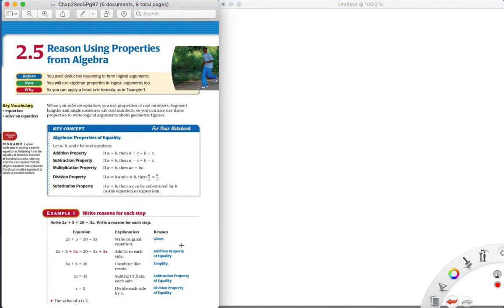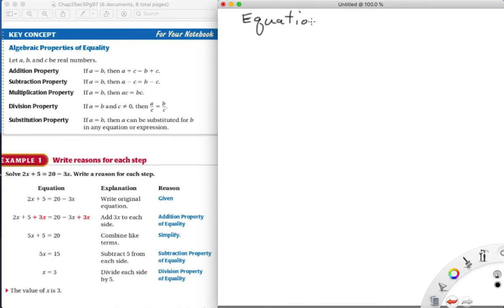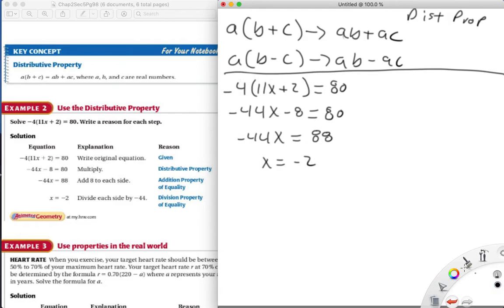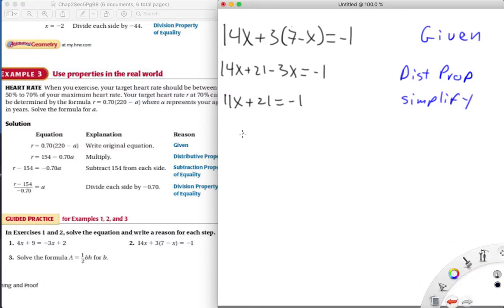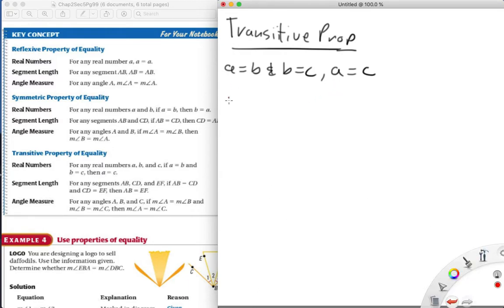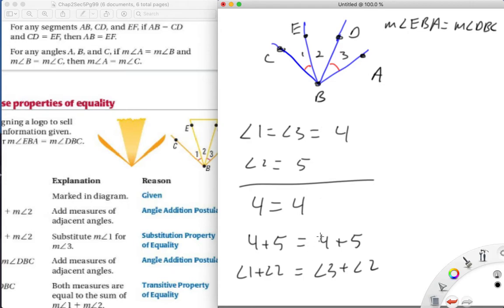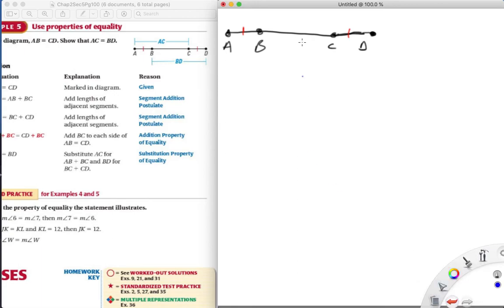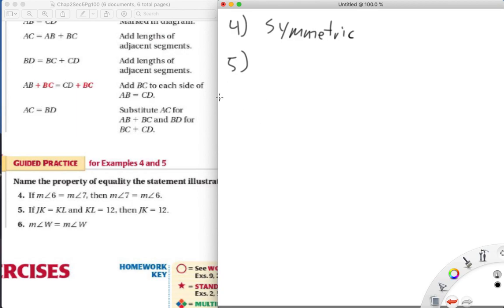Honors Geometry 2.5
Reasoning using properties from Algebra